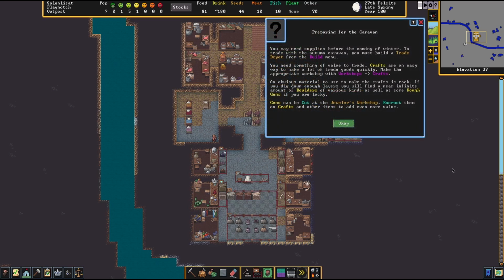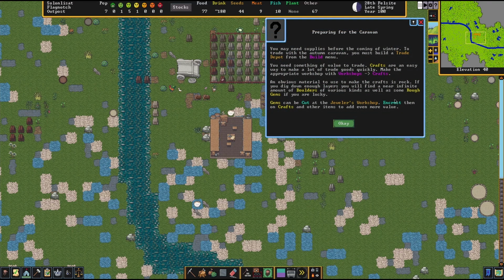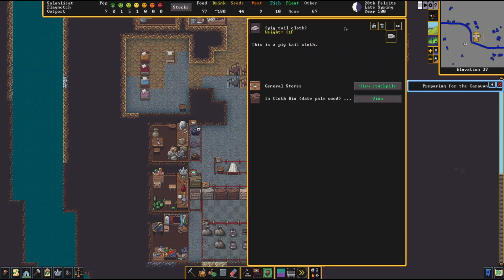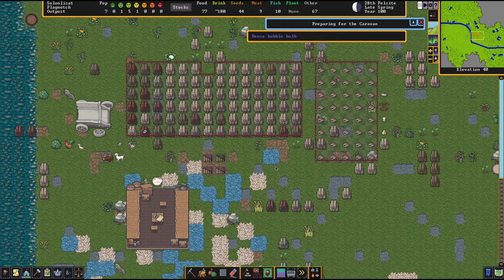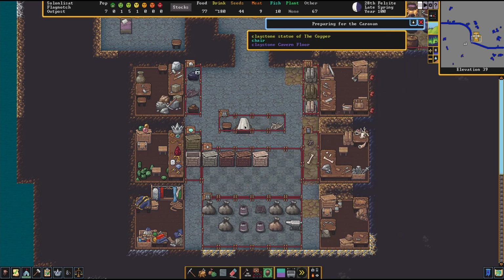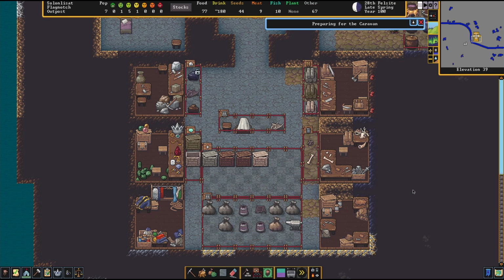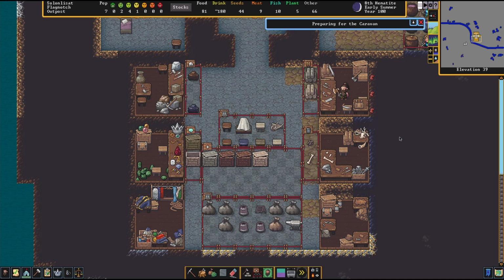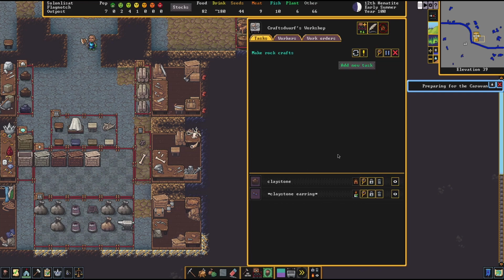Dwarf Fortress for Beginners #8 - The Value of Crafts - Trading Part #1 (v50.03)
Dwarf Fortress Premium is here! Let's take a look at the tutorial for the new release of the Dwarf Fortress v50.x!

0:00 Intro
0:50 Preparing for the Caravan
4:16 How to See Item Values
6:45 What Makes Items Valuable
12:00 Valuable Crafts in the Early Game
14:11 And the Winner is...